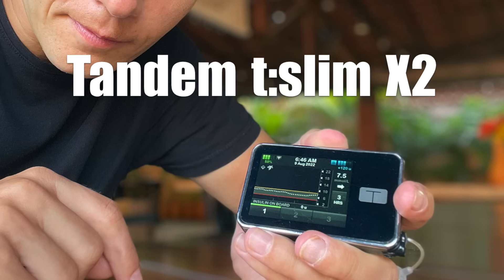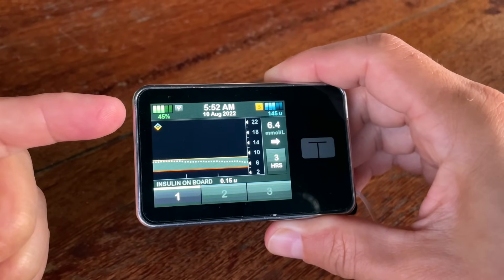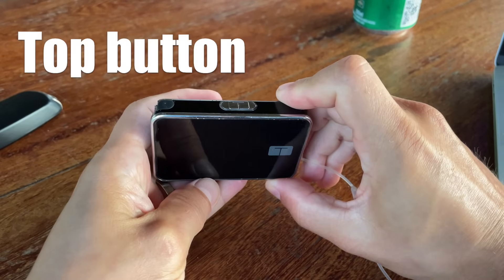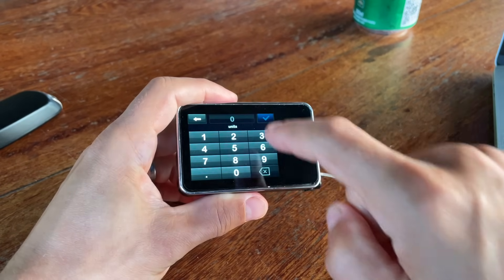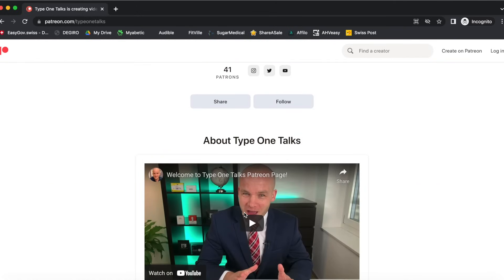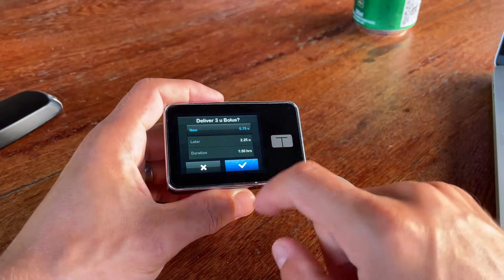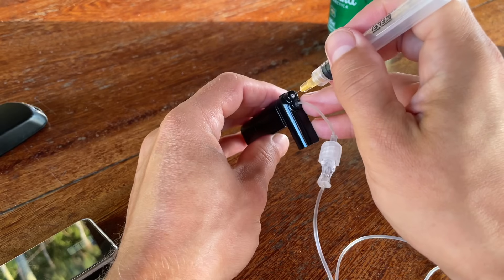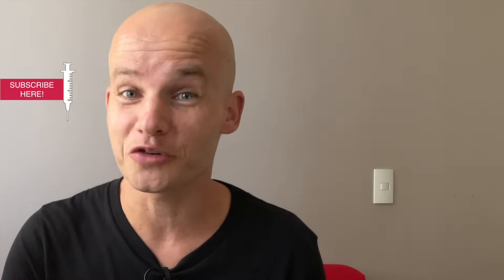Tandem t:slim X2: Full Insulin Pump Review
I review t:slim X2 insulin pump and share my honest experience using this pump for over 2 years. Comprehensive review filmed in late 2022.

0:00 My t:slim x2 story
0:32 Technical specifications
1:08 Cartridge / Bladder system
2:01 Battery  FreeStyle Libre 2 calibration
3:59 Touchscreen /  Navigation
4:46 Design issues
6:35 Homescreen
7:20 Insulin dosing
8:15 Customization
9:26 Patreon community
10:06 Site change reminders
10:41 Sounds & vibration
10:59 Software / App / t:connect app
11:24 Other issues
12:58 Infusion sets, cannulas, site change process
13:46 Insulin wastage
15:26 CGM integration / control IQ and bazal IQ